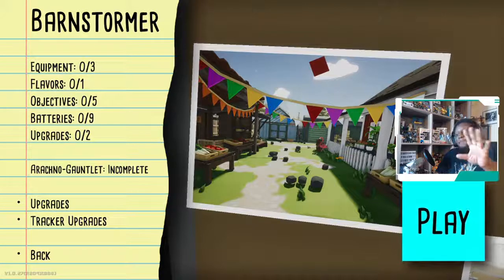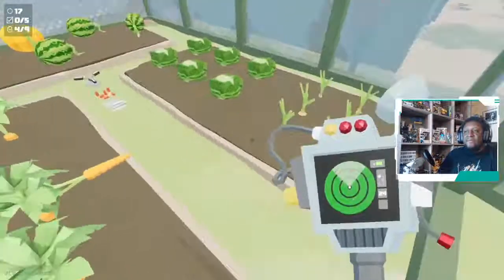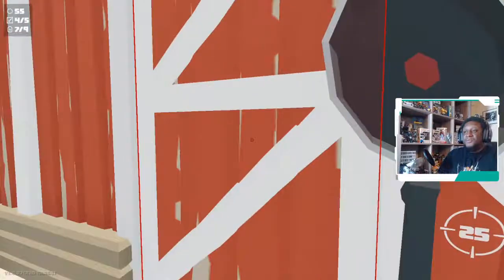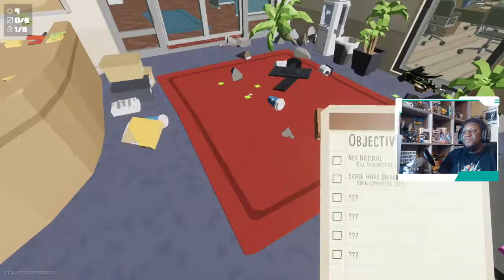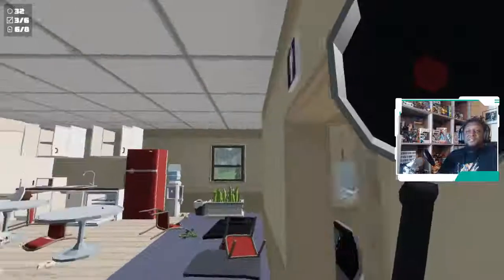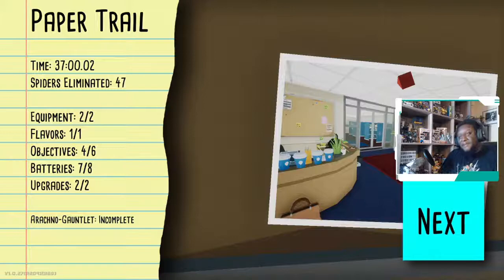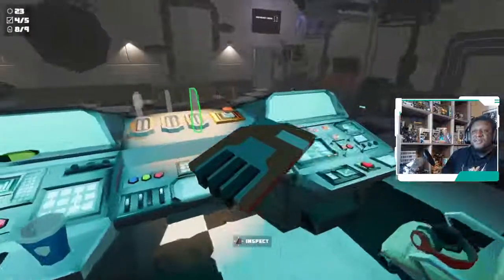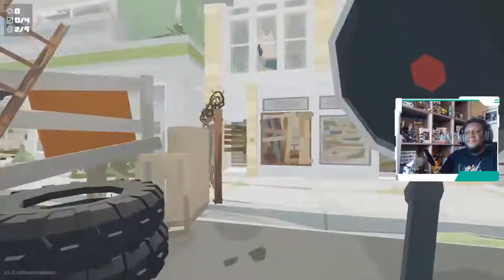All spiders spin silk, but not all spiders spin webs. Kill it With Fire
Kill it with fire